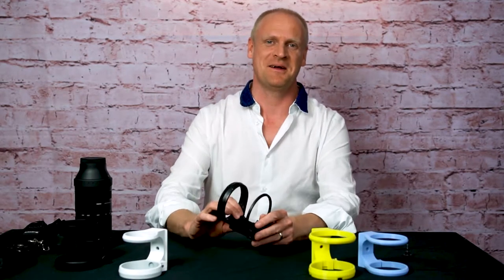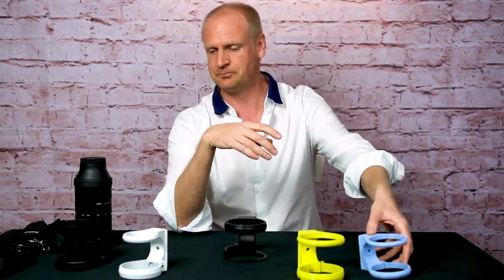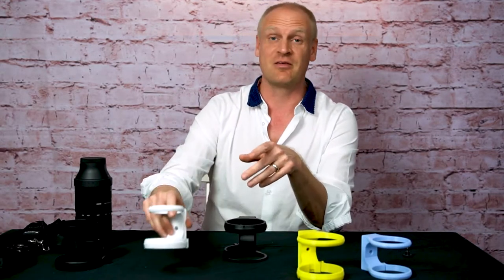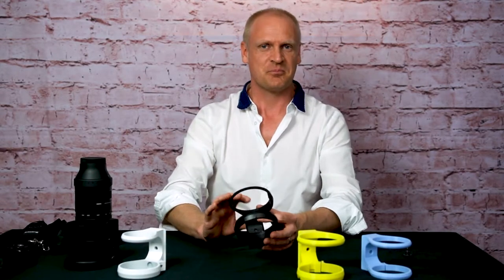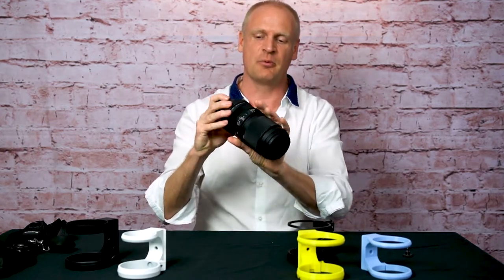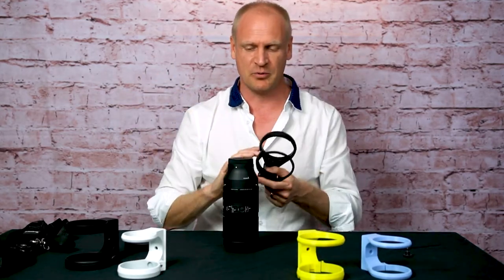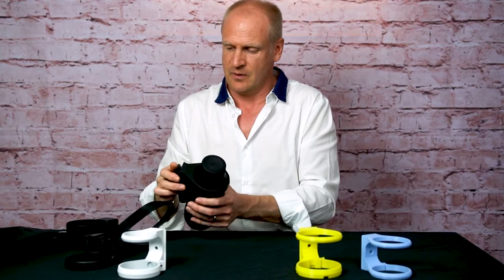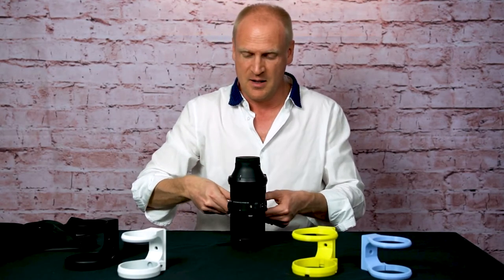Tripod Mount for Sigma 100-400 DG DN Sony and how to mount it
You see my current tripod mounts including the introduction of the brandnew tripod mount for the Sigma 100-400 DG DN Sony Emount lense.

You will also see how to mount it onto the lense.

or on amazon or ebay.